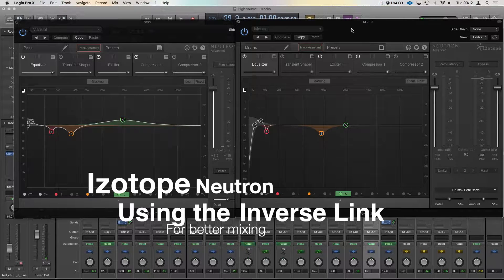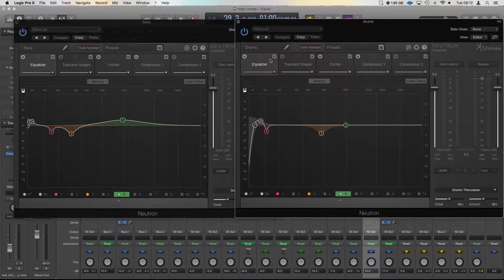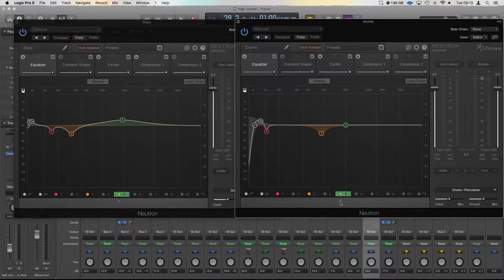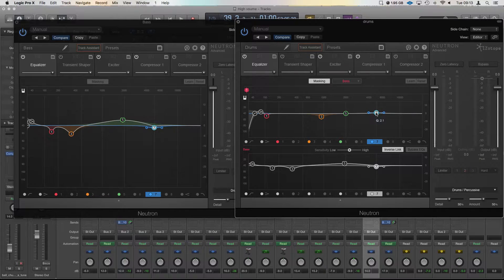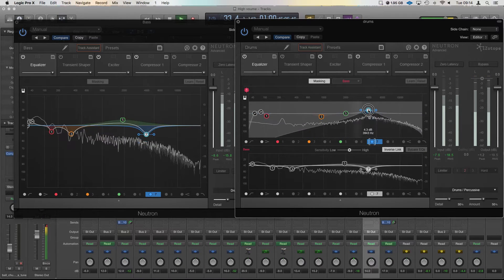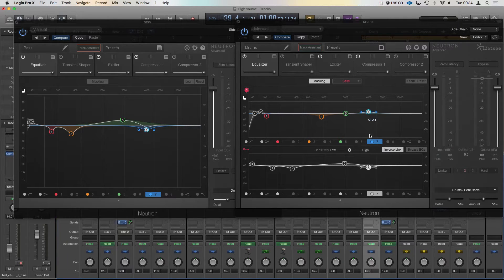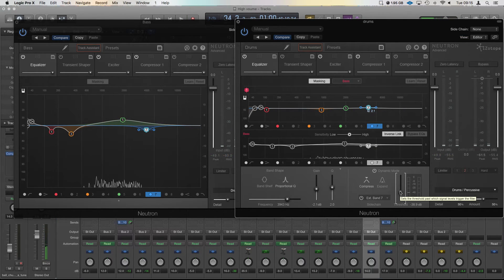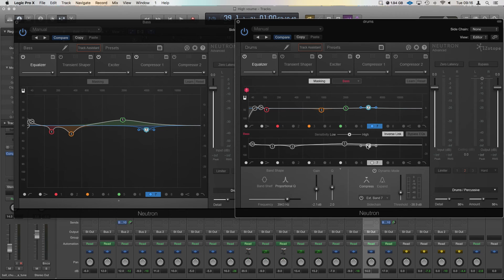Izotope Neutron - How to use EQ inverse link for Unmasking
Izotope Neutron features in an intuitive EQ practise called inverse link allowing you to automatically mix and shape two separate sound sources in harmony with each other and avoid conflictions.

USEFUL STUFF